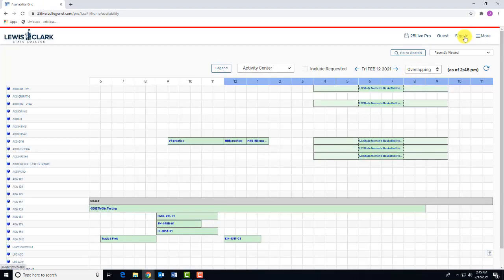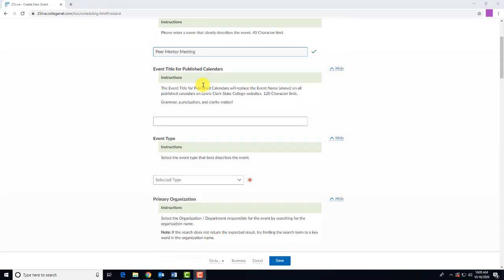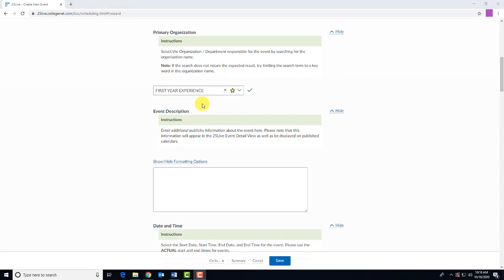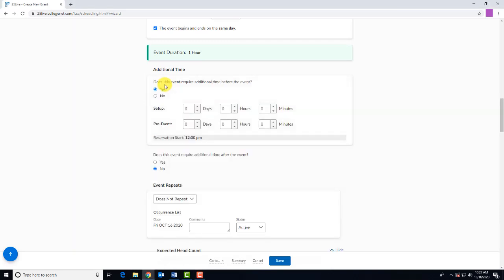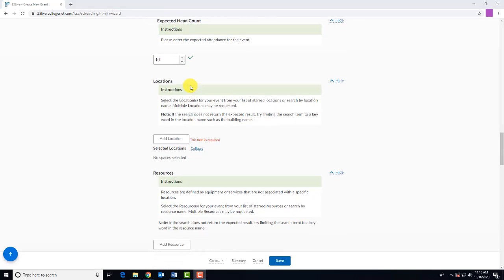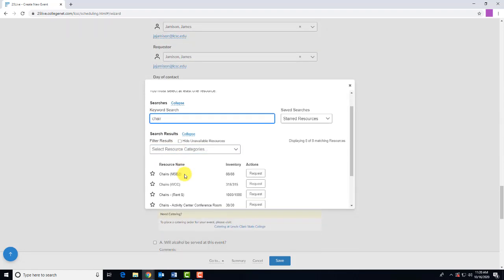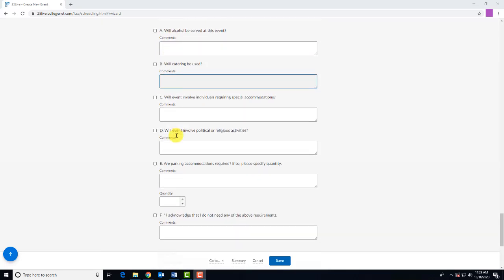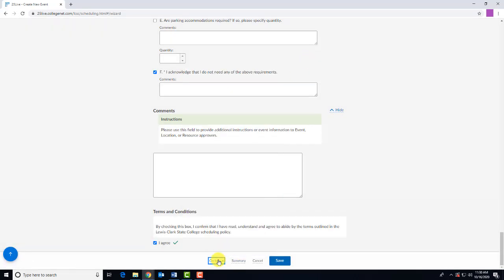LC State - How To Create an Event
Learn how to create an event through 25Live.
- LC State Events & Conferences